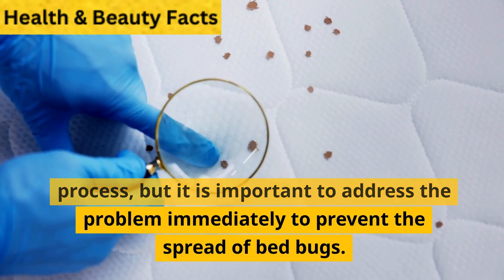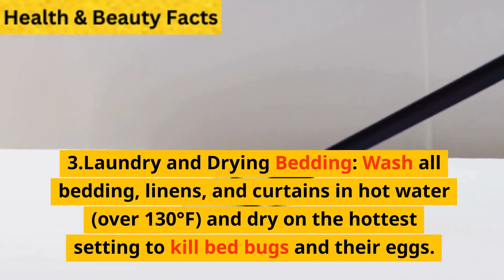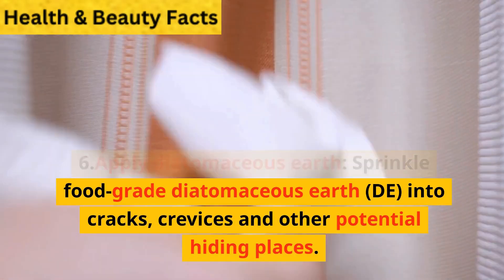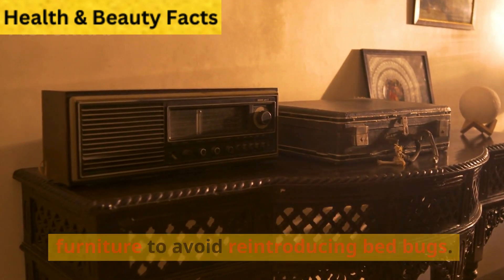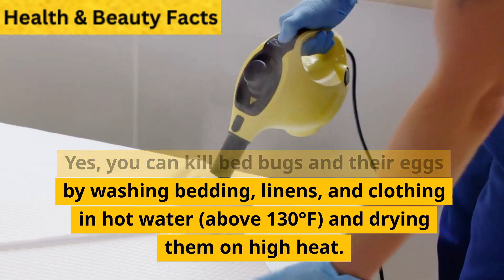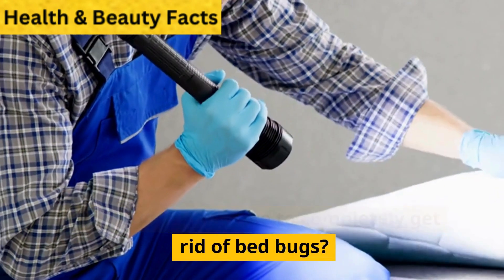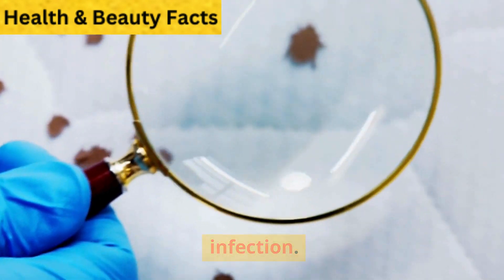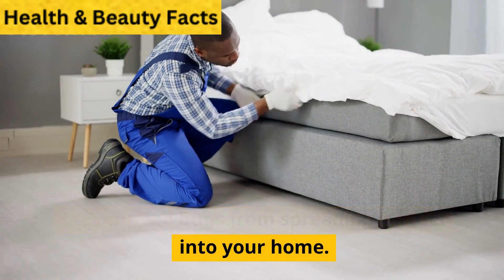How to Get Rid of Bed Bugs?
Getting rid of bed bugs can be a difficult process, but it is important to address the problem immediately to prevent the spread of bed bugs. This video has some steps you can take to get rid of bed bugs.